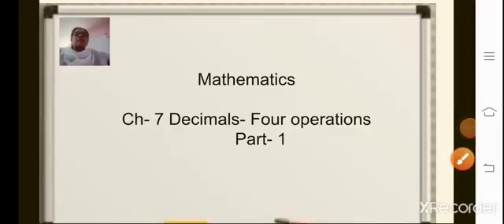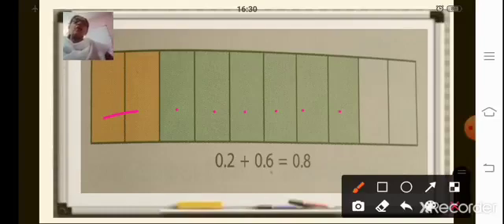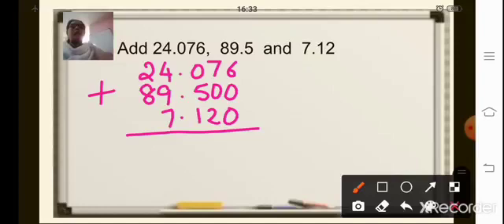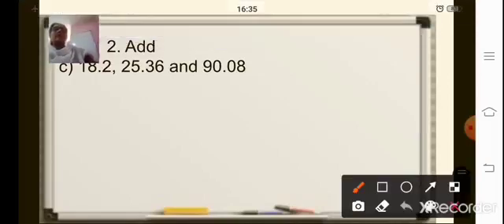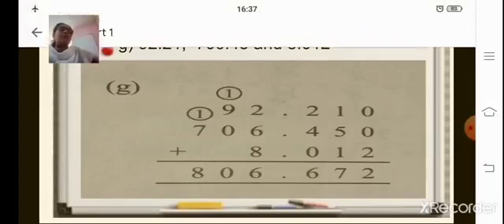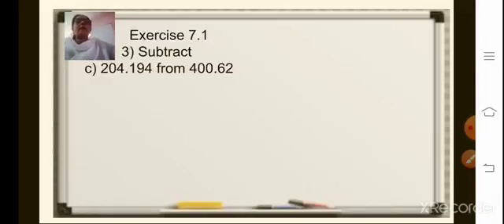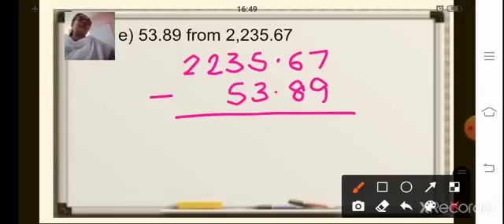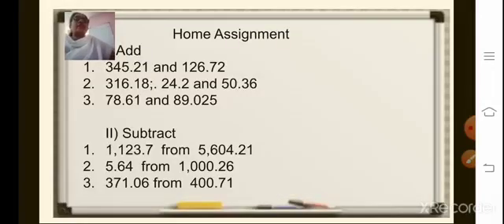class5 maths ch7 decimals four operations part1 22 oct 21